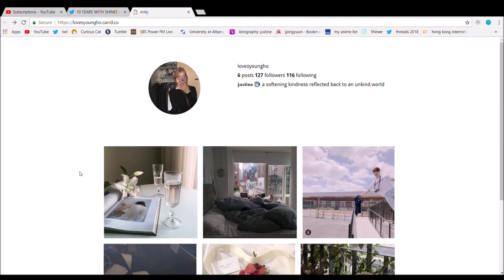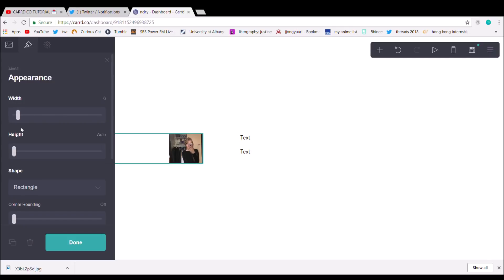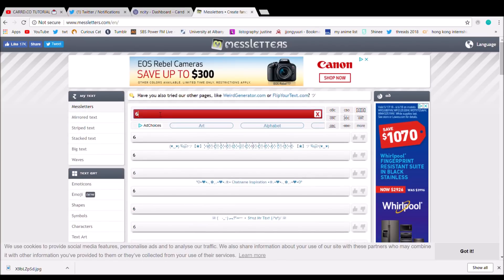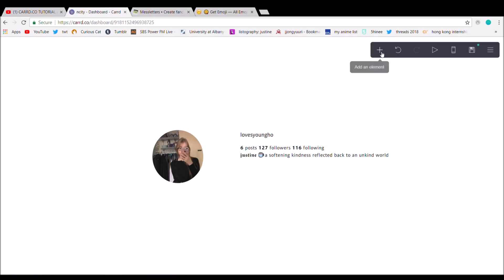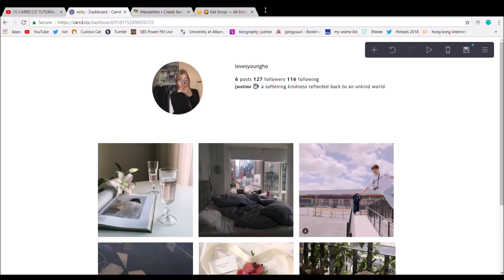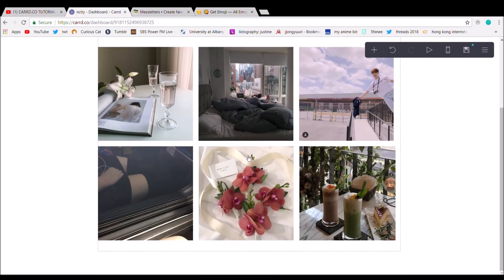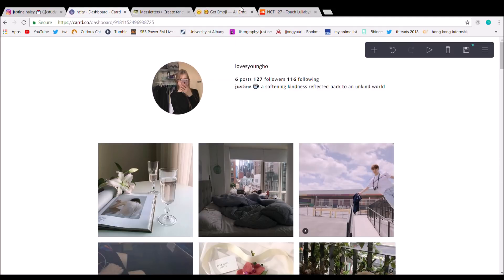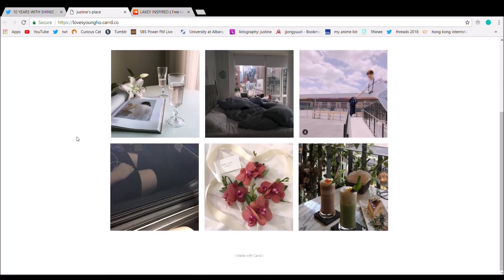CARRD.CO INSTAGRAM THEME HOW TO | Justine Haley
ㅡ watch the first installment ! and btw feel free to copy this tutorial !

🌞 [open for links + commentary + songs + equipment] 🌞

ㅡ wow i rlly apologize for my voice in this one, it's allergy season so i'm super nasally. also some notes: carrd has been acting wonky lately. if you find that the controls aren't working, it's probably not your fault it's just the site malfunctioning. and autoplay for music hasn't worked for me in weeks. smh carrd. but anyway feel free t dm me with any questions, enjoy 💓 💗 💖

🌈 EQUIPMENT
screen recorded with windows game bar
edited with windows movie maker
audio recorded with iphone 7plus headphones mic